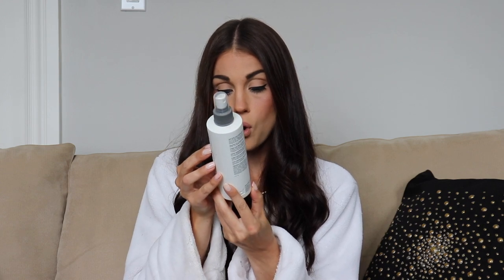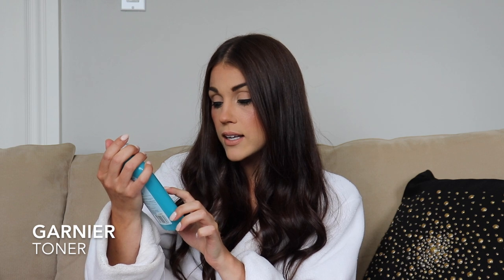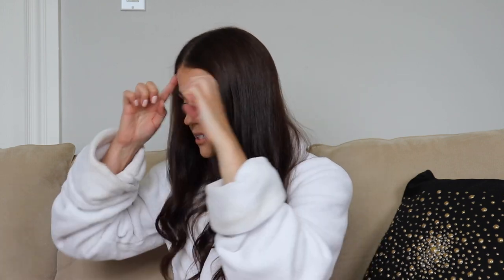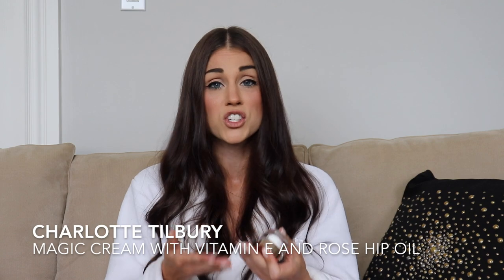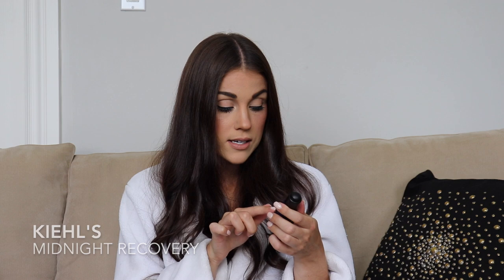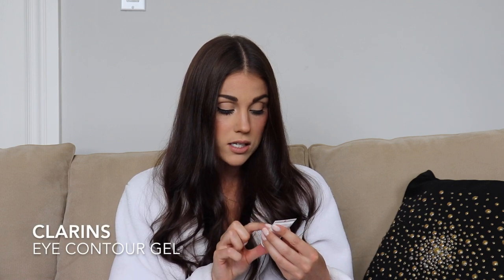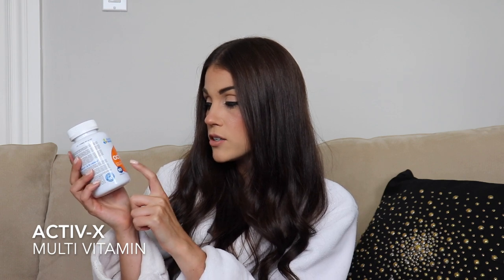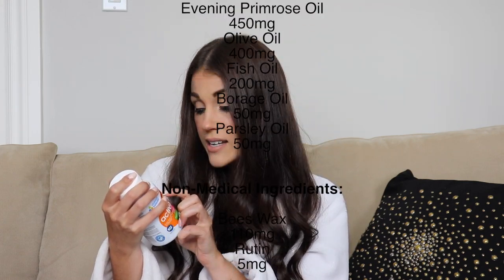SKIN CARE PRODUCTS AND ROUTINE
Leave all your questions and comments below. I love making these videos for you, I hope you enjoy them as much as I do.

IN TODAYS VIDEO:

Robe: Restoration Hardware 'Luxury Plush Long' $165

PRODUCTS USED:
Dermalogica 'Special Cleansing Gel'
Dermalogica 'Multi Toner'
Teoxane RHA Toner
Garnier Toner
Chanel 'La Mousse'
Kiehls Clearly Corrective™ Brightening & Exfoliating Daily Cleanser
Origins 'Charcoal Mask'
Origins 'Rose Clay Mask'
Summer Friday's 'Jet Lag'
Chanel 'Hydra Beauty'
Charlotte Tilbury 'Magic Cream'
Kiehls 'Midnight Recovery'
Clarins 'Eye Contour Gel'
Lanoline serum
Loreal Hair Mask
Activ-X Vitamins

melissabarrettxo